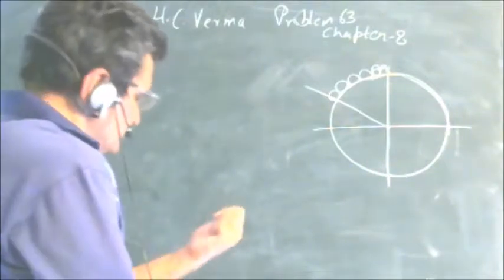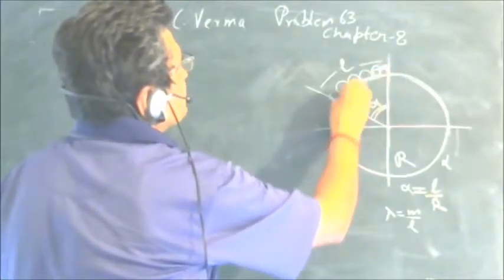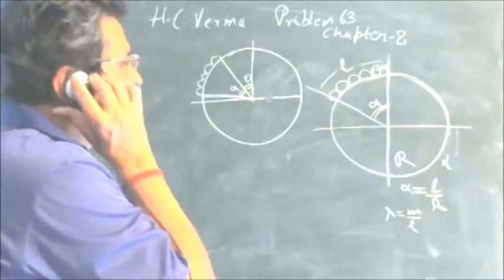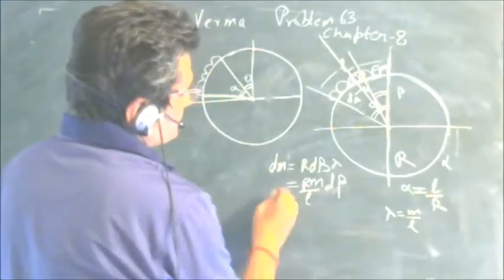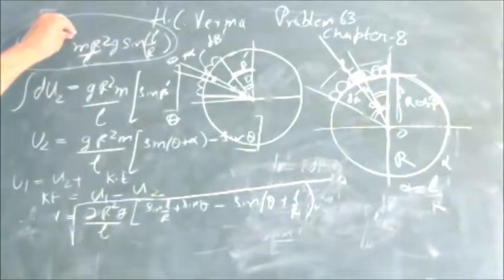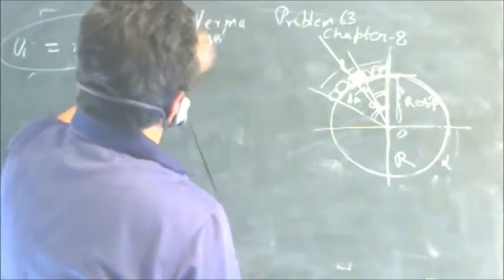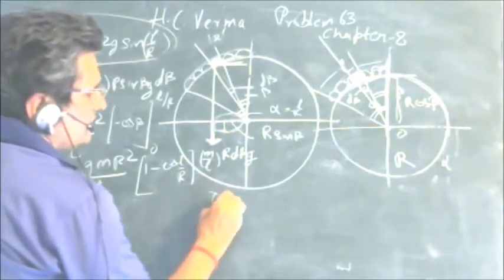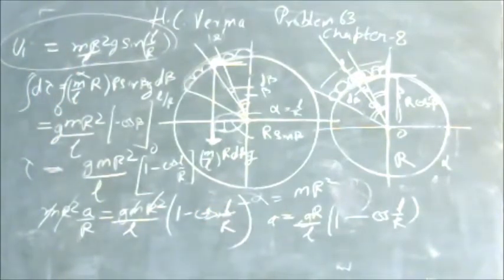CHAIN SLIDING ON SPHERE SOLUTION TO HC VERMA PROBLEM 63 CHAPTER 8